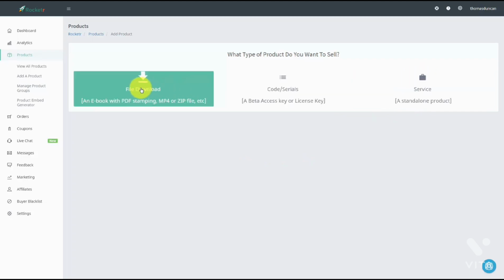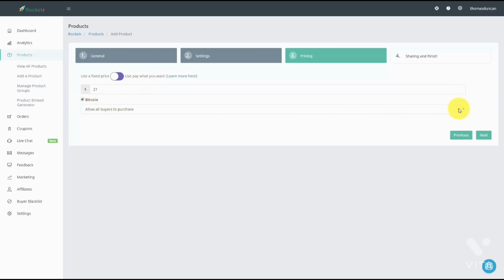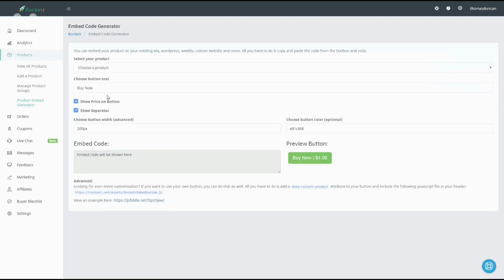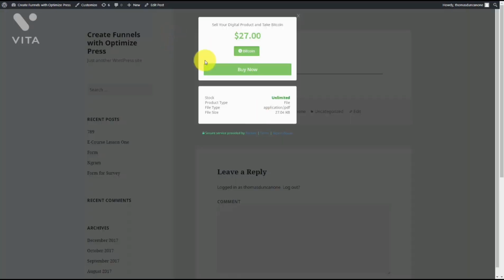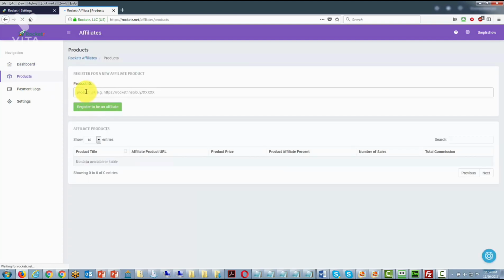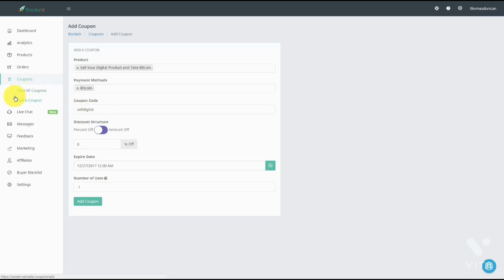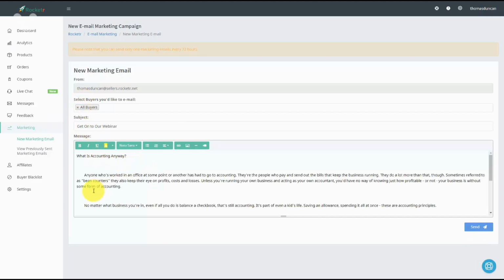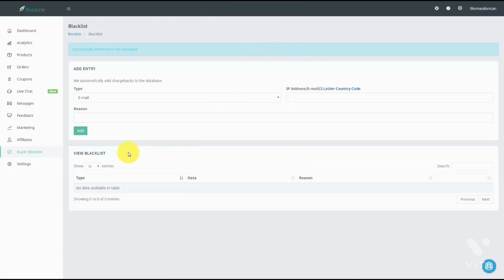Earn 1000USD in a month from buy and sell method using Bitcoin